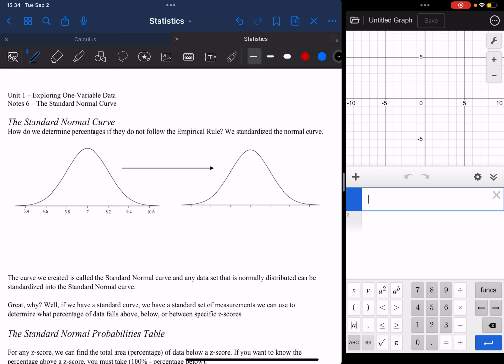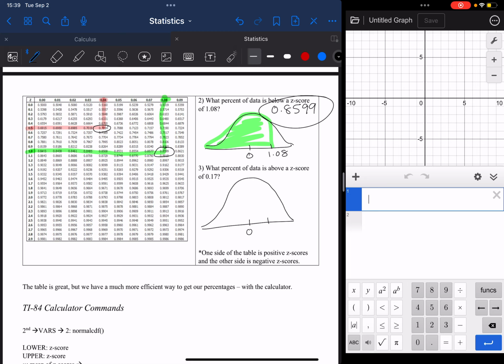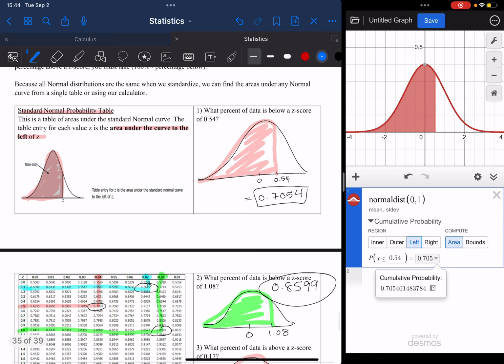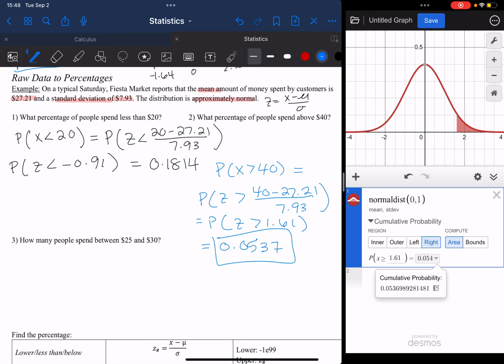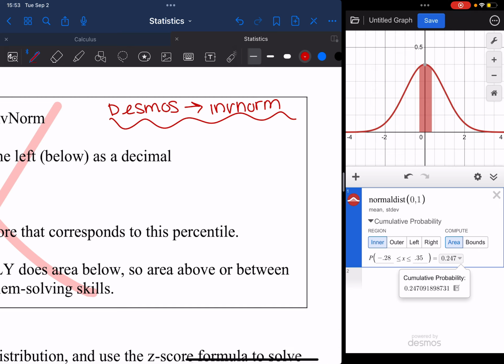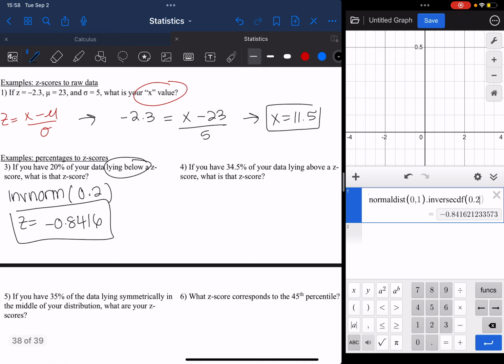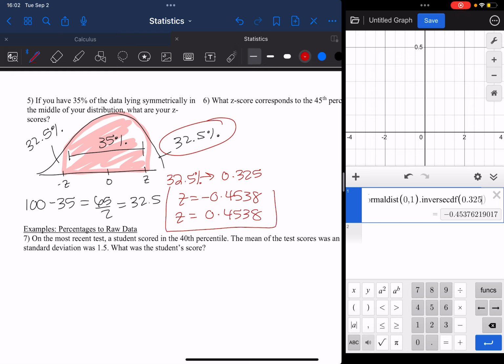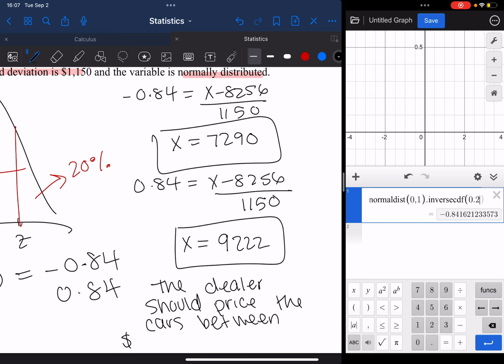Topic 1.6 AP Dual Statistics - Standard Normal Curve